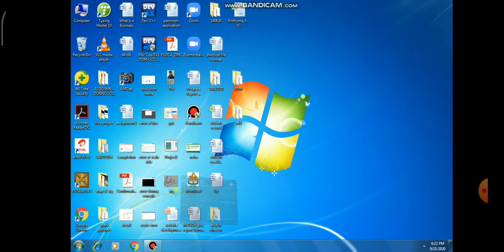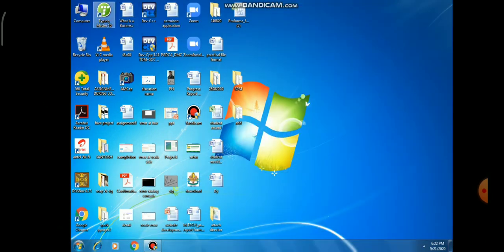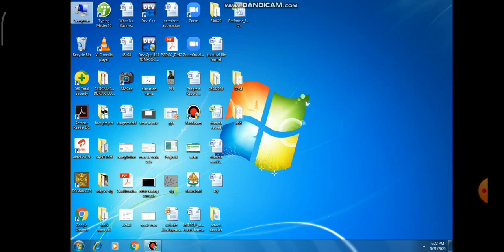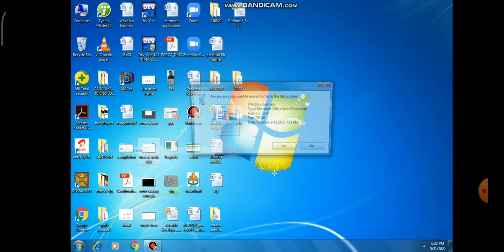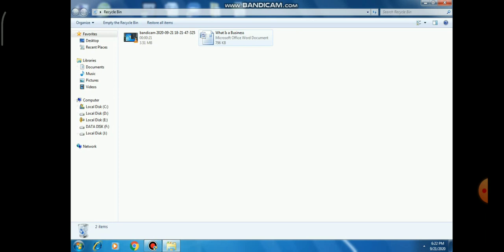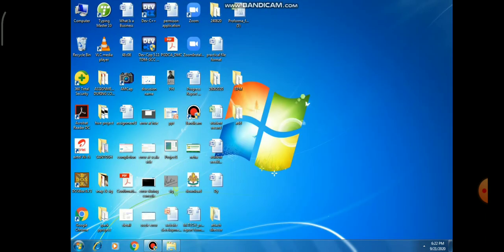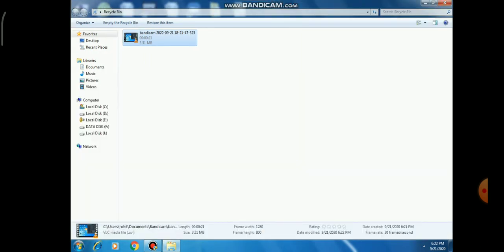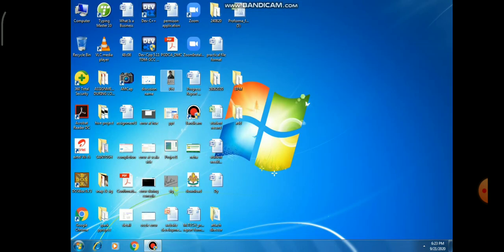How to use my computer and recycle bin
help to learn How to use my computer and recycle bin